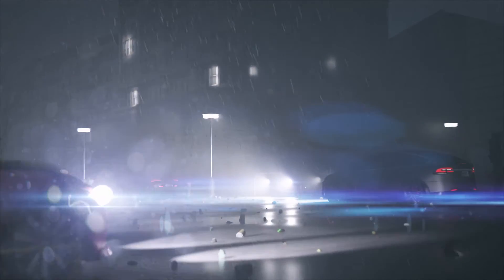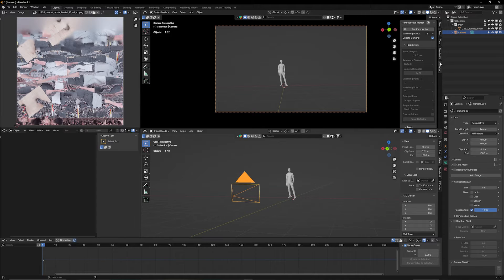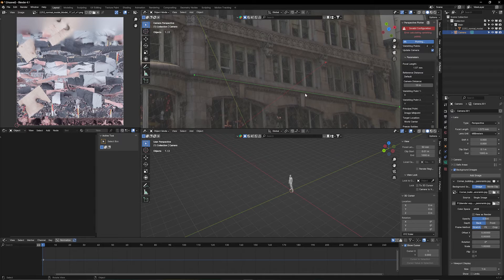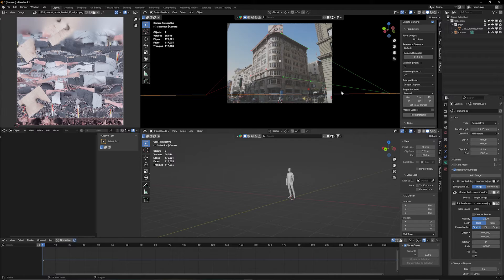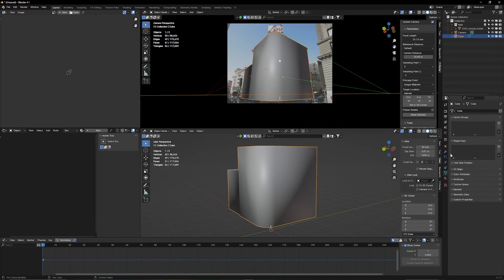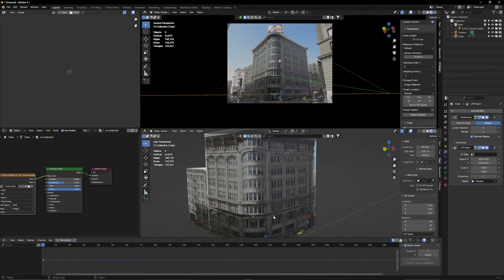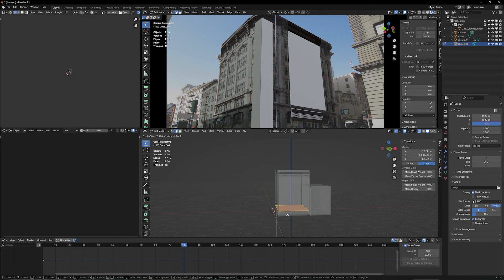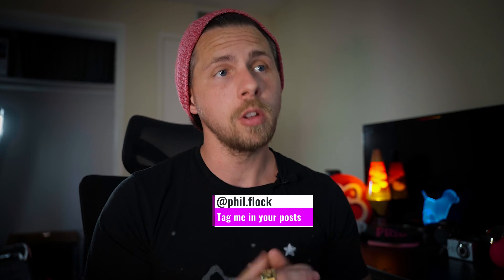Transform Image to 3D Scene in Blender Tutorial - Perspective Plotter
Fspy - Free Camera Matching software for stills

Sony FX3

Social Medias